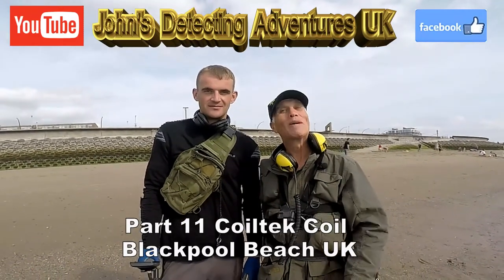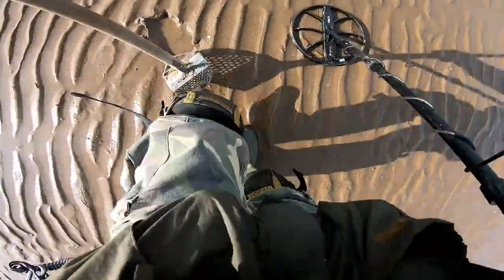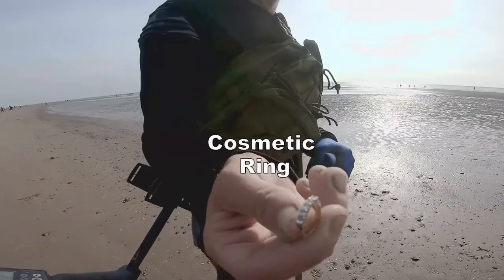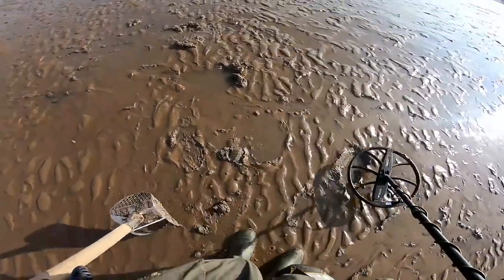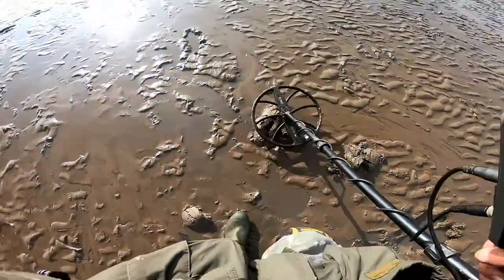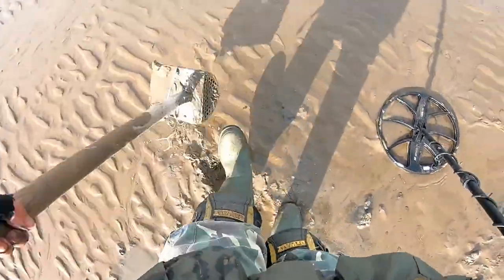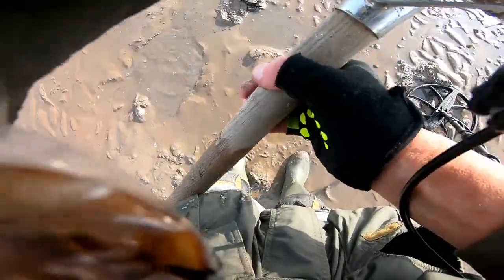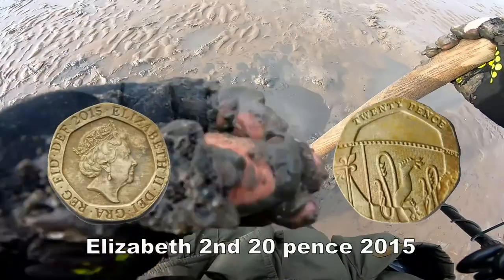Blackpool Beach Uk On The Trail of History & What was Found?